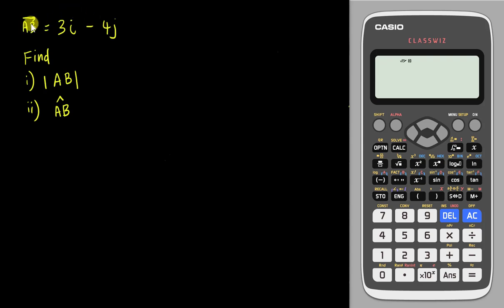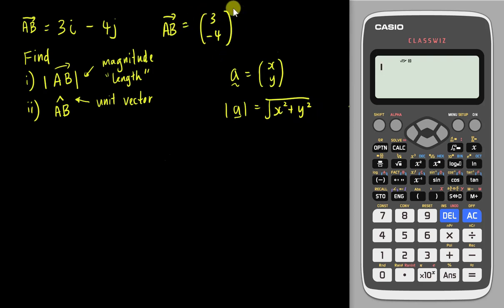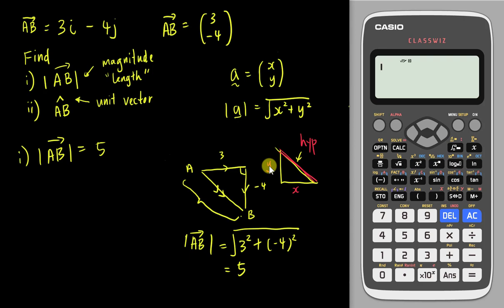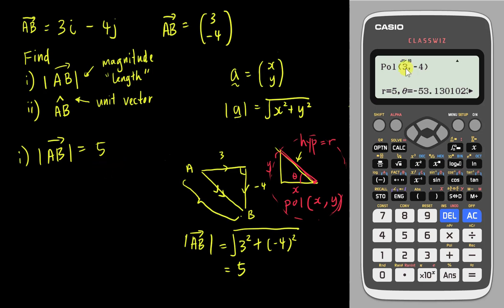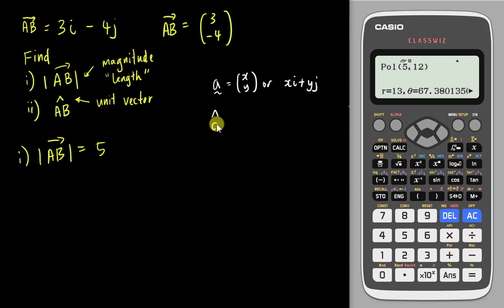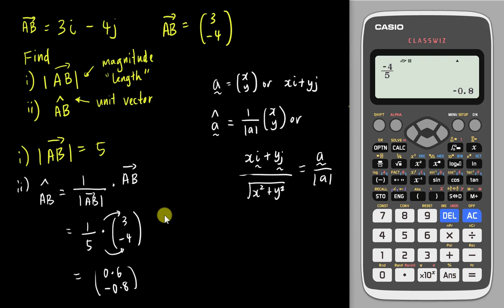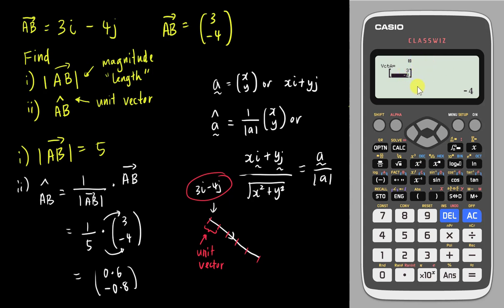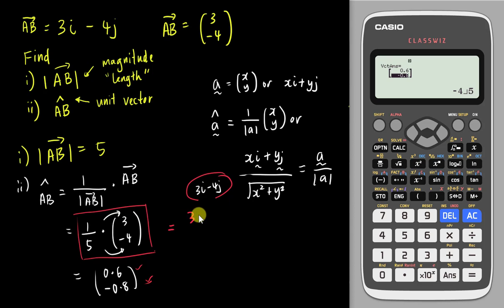How to find unit vector and magnitude?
In this tutorial video, you will be learning how to find unit vector and magnitude by using new Casio 570EX calculator. With all the step by step guides, you can easily master the skill. Hope you can do well in your exam.

If you are interested to buy this new calculator, below is the detail you need:

Promotion Code:
Lazmathew